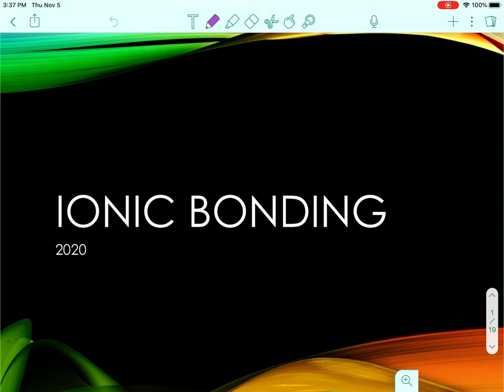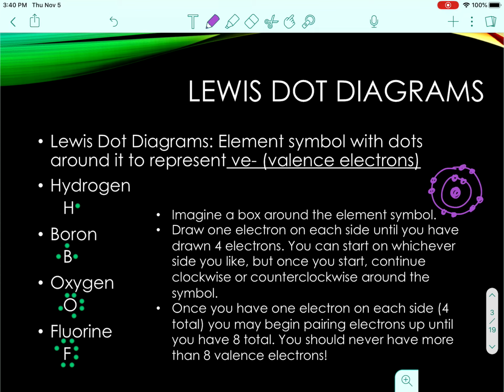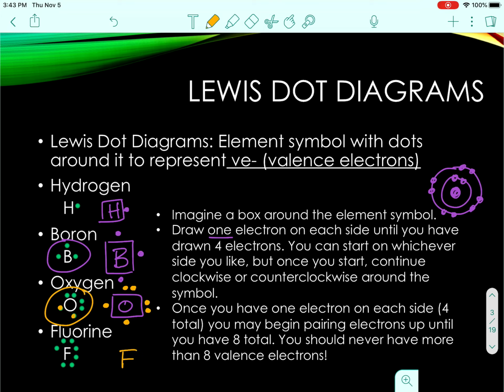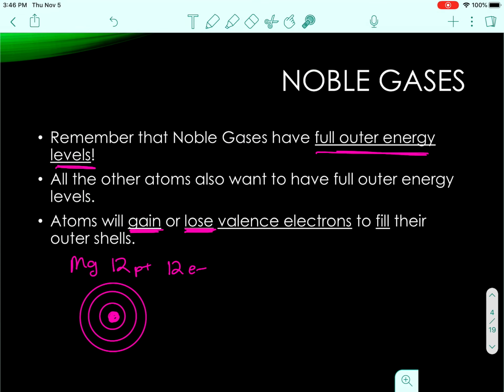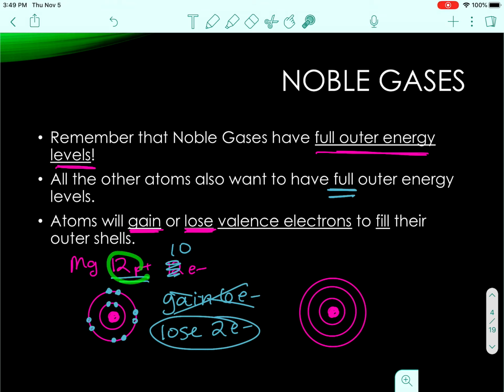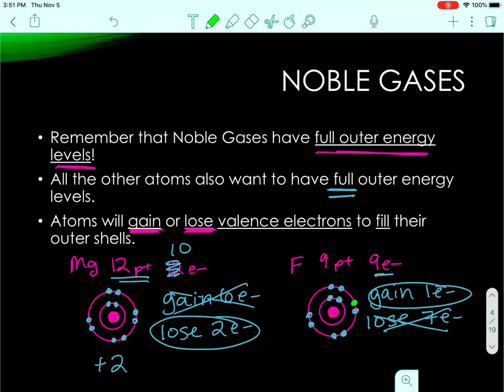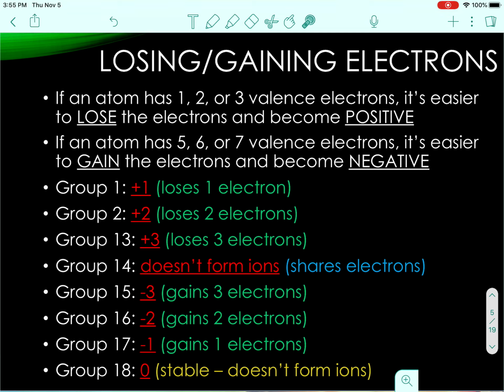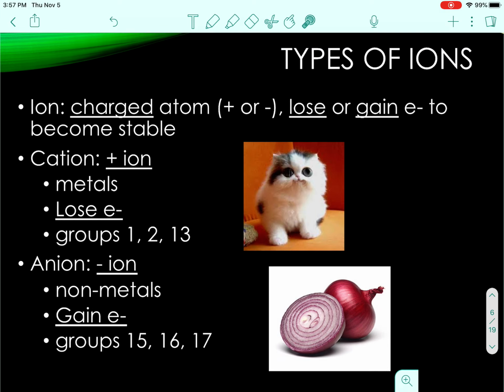Ionic Bonding Notes Part 1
Lewis Dot Diagrams and Forming Ions